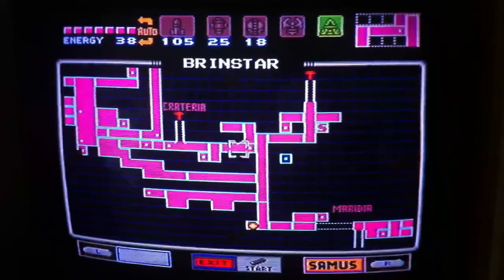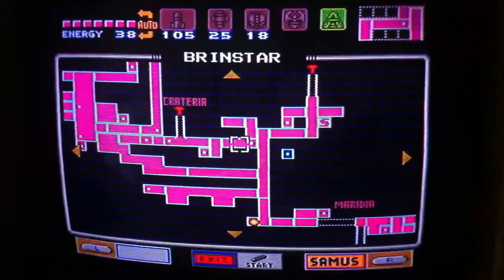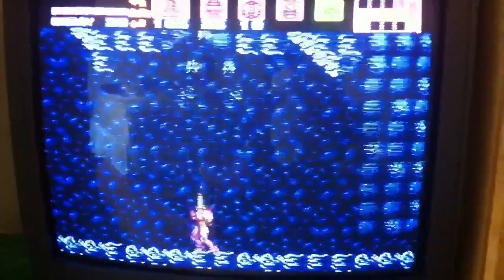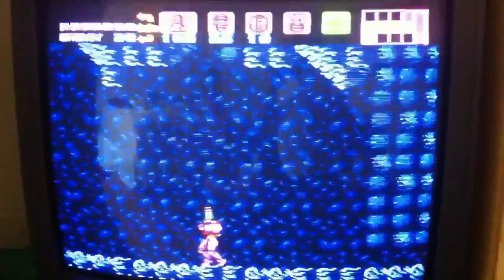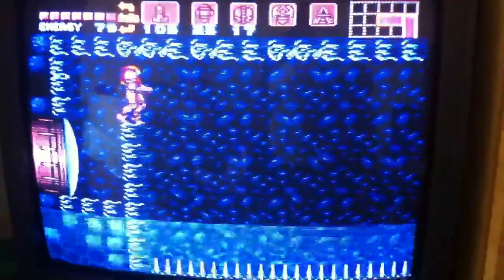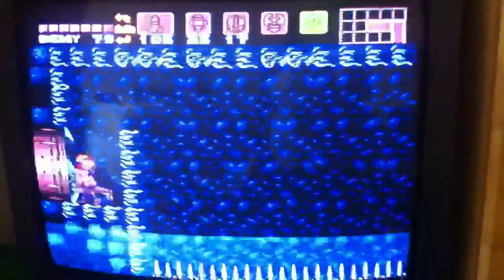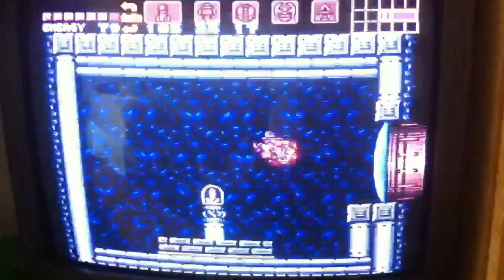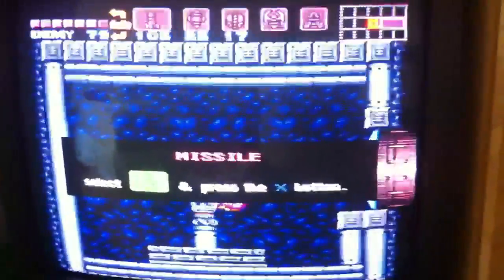Super Metroid Brinstar Secret 1 of 2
Logan found what appears to be a glitch in Brinstar.